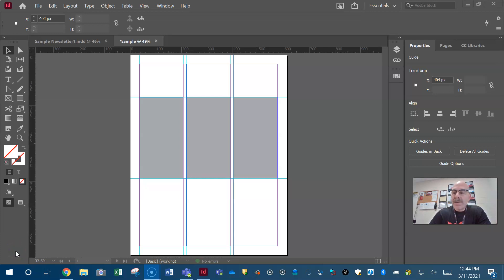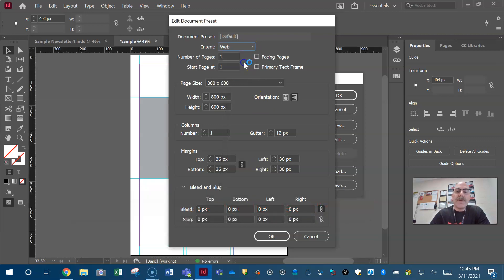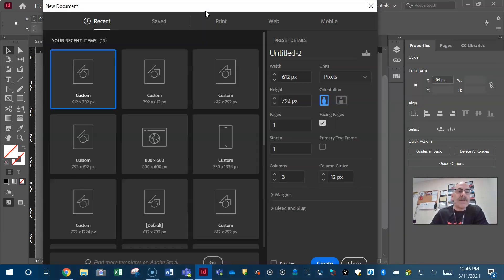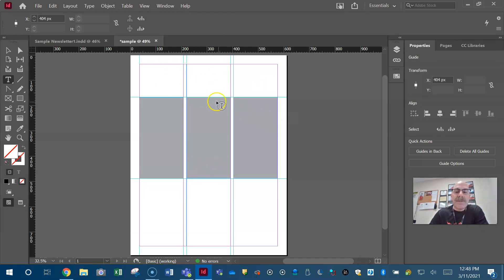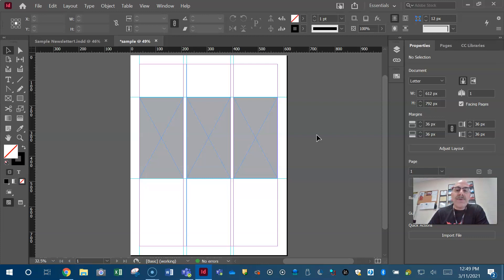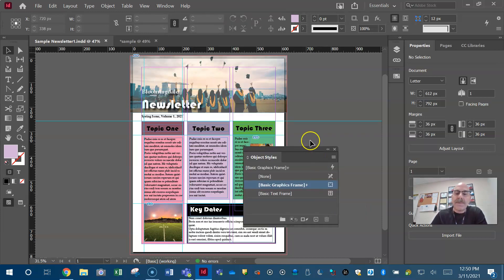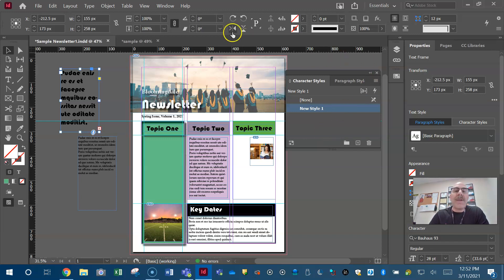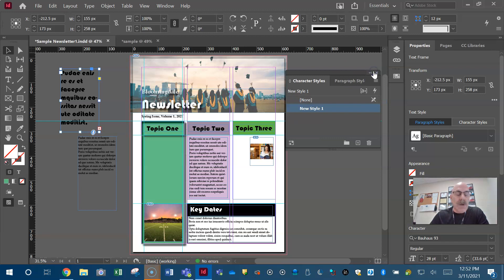InDesign CC Cert Review #3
This video will help you prepare for our industry-standard certification in Adobe InDesign CC. This is video 3/3 in our series. Be on the lookout for a final supplemental video on various items and extras.